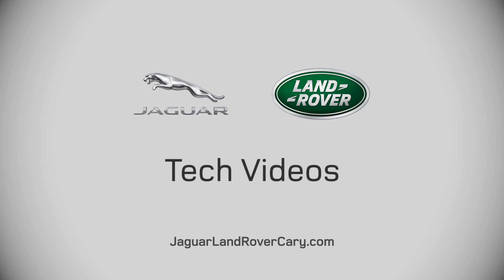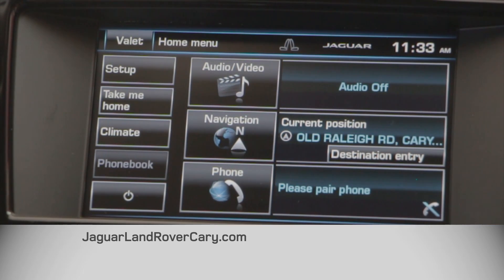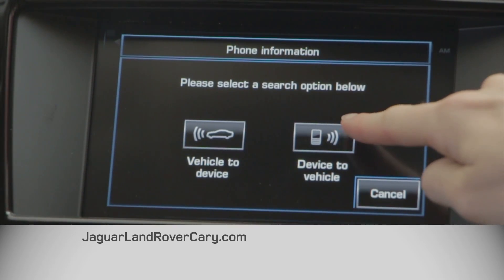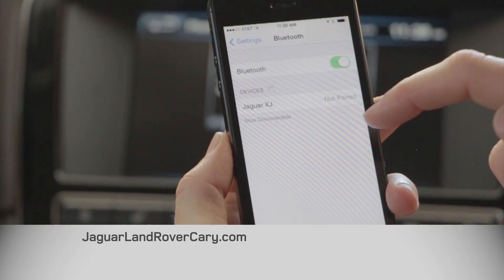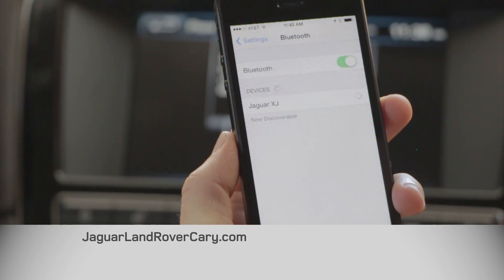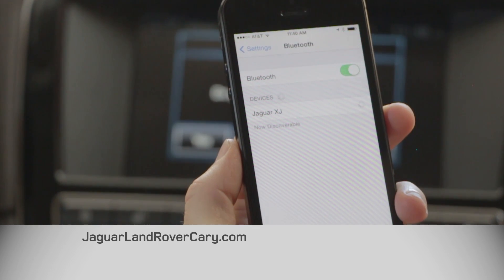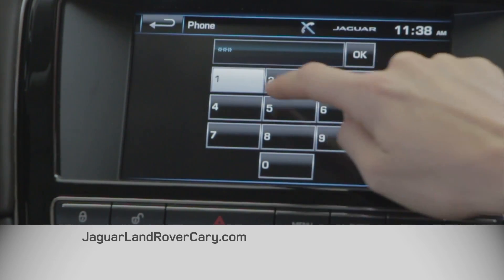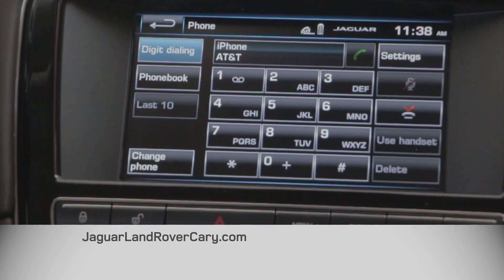How To Pair iPhone with Jaguar or Land Rover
Follow these simple steps to pair any iPhone with your Jaguar or Land Rover.

1. Switch the ignition on and ensure that the touch screen is active.

2. From the Home menu, select Phone.

3. A menu will appear. If no phone is connected, select Search new, otherwise select Change phone and then select Search new.

4. Select Device to vehicle option.

5. Using your iPhone, search for Bluetooth® devices.

6. When the vehicle’s Bluetooth® system is discovered, begin the pairing process and follow the on-screen instructions.

7. When requested, enter a PIN of your choice into your phone and the vehicle system.

8. Once your phone is paired it may automatically connect to the vehicle system. If not, use the device list shown on the touch screen or use your phone.

NOTE: Some cell phones require the Bluetooth® pairing to be set as ‘authorized’ or ‘trusted’ in order to automatically connect. Please refer to your phone’s operating instructions for further information.